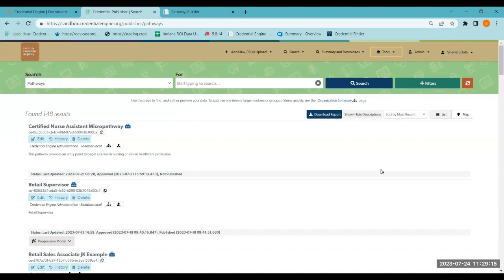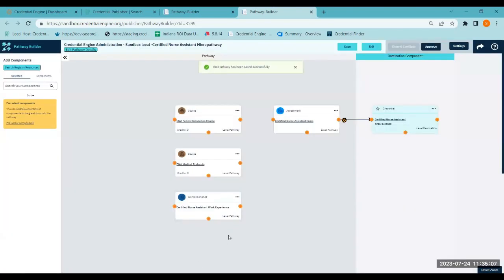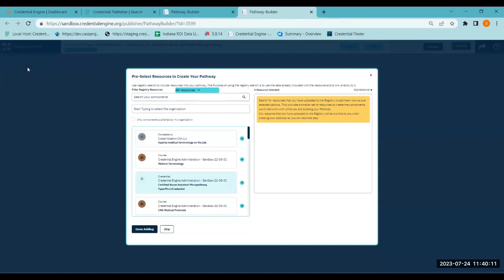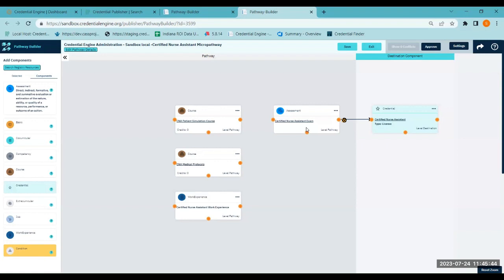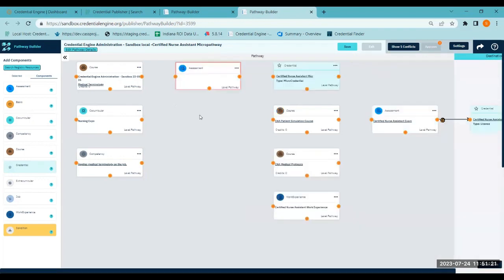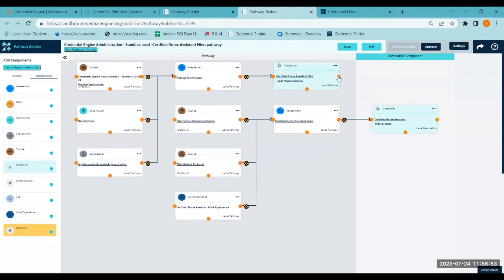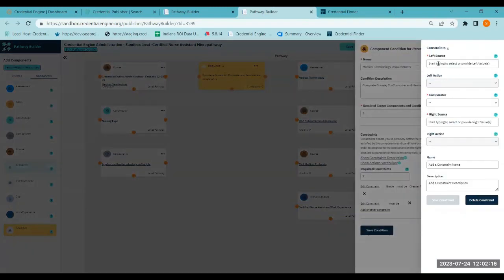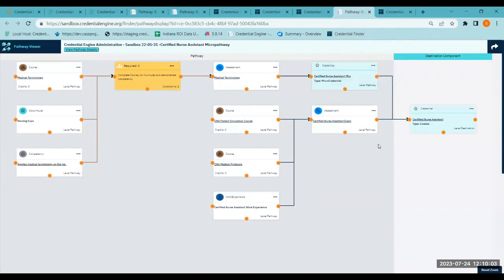Credential Registry Pathway Builder: Demo Building a Pathway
Credential Engine's Chief Technology Services Officer, Jeanne Kitchens, provides a demo of building a pathway in the Pathway Builder.